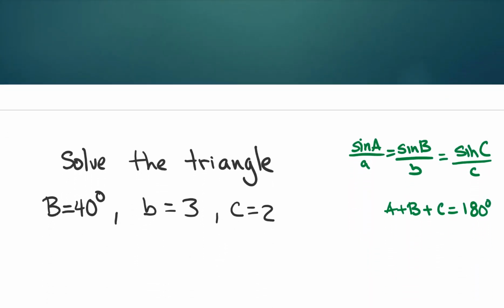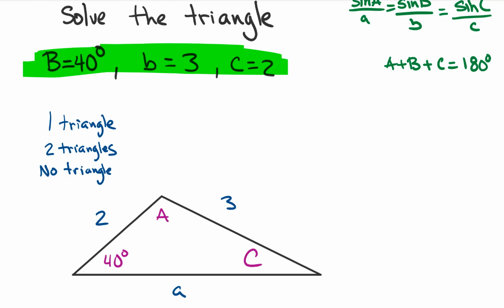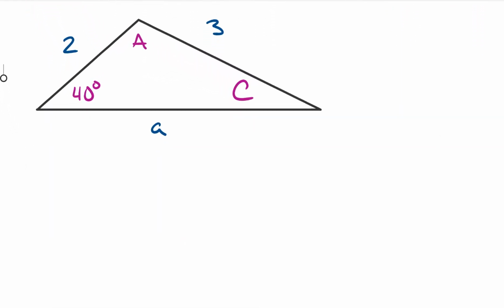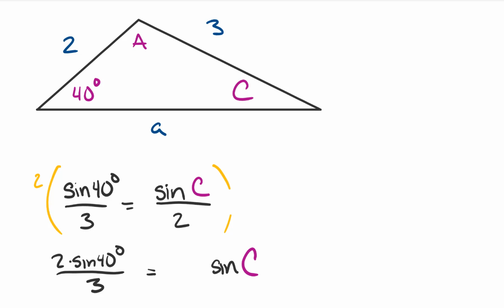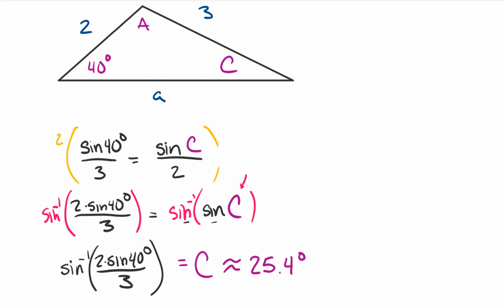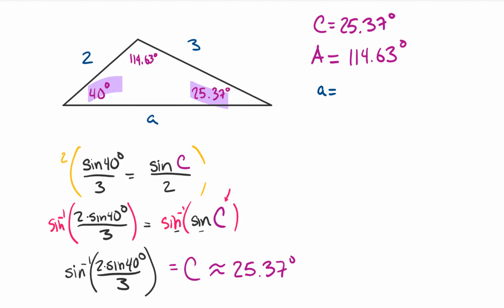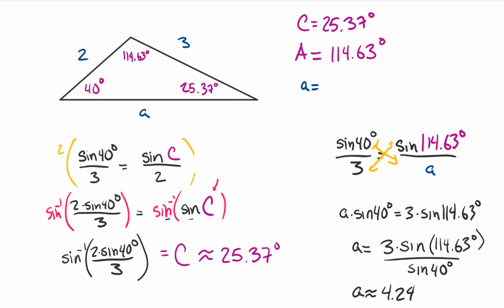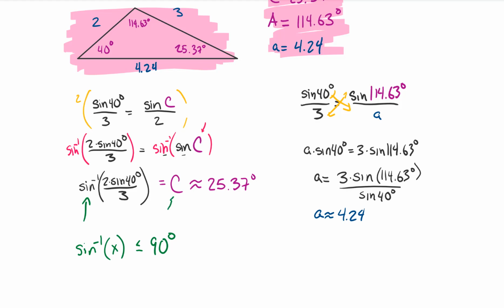4.2.3 ASS 1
One triangle